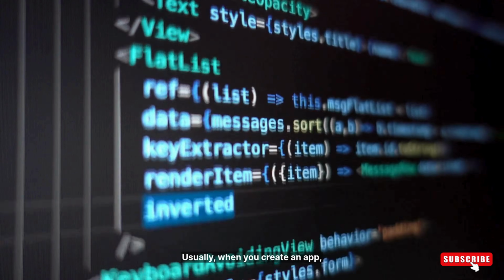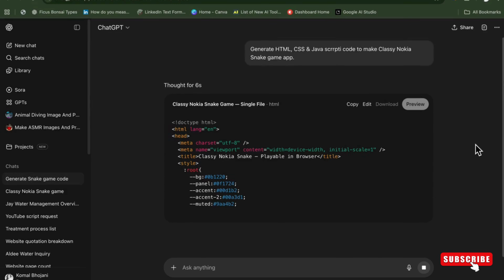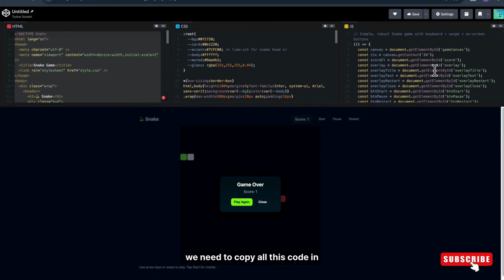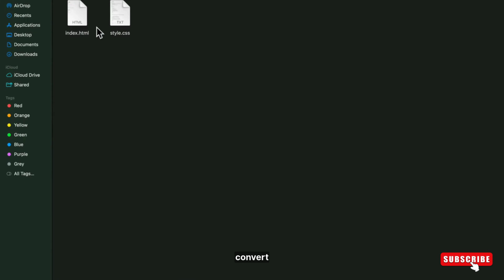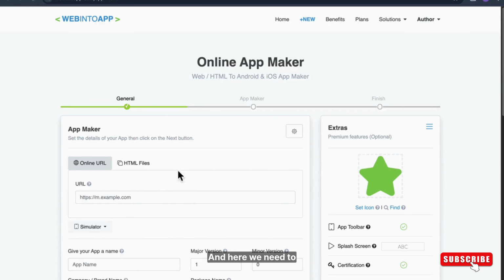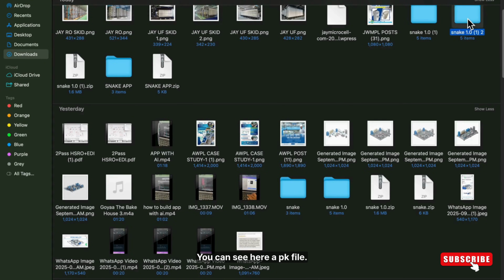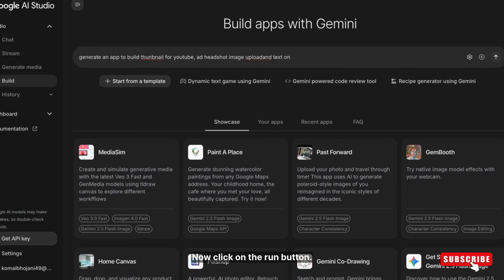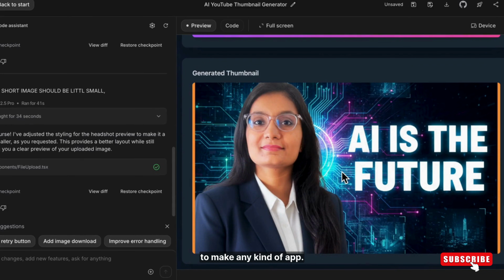How to Build an App for Using AI (For Beginners) | 100% Free & No Coding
Want to build an app using AI like ChatGPT without any coding? In this video, I’ll show you a step-by-step tutorial on how to create your own app using AI tools, completely free! Whether you want to make a mobile app, iOS app, Android app, or even a classic game like Nokia Snake, this guide is perfect for beginners.

We’ll cover:
✅ How to build an app from scratch using ChatGPT
✅ Generate HTML, CSS, and JavaScript code with AI
✅ Test your app online using CodePen
✅ Host your app online with TinyHost
✅ Convert your web app into a mobile app (APK)
✅ Install your AI app on Android devices
✅ Other AI tools for app development like Google AI Studio

You don’t need to know coding! I’ll show you how AI can handle all the technical work while you focus on your app idea. By the end of this video, you can make fully functional AI-powered apps, game apps, image generator apps, or even AI tools apps for Android and iOS.